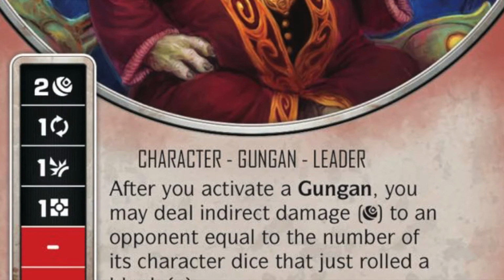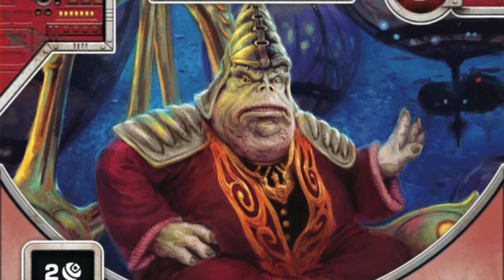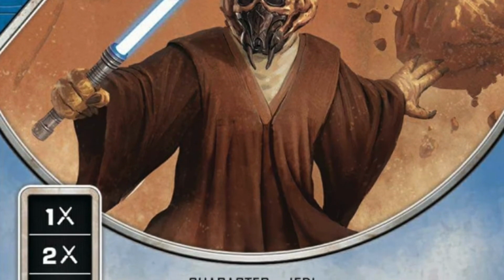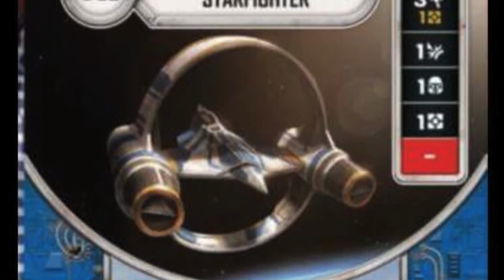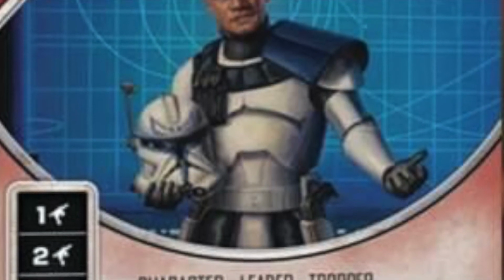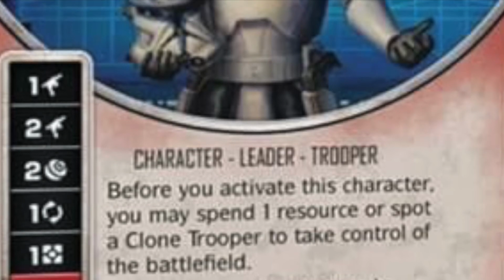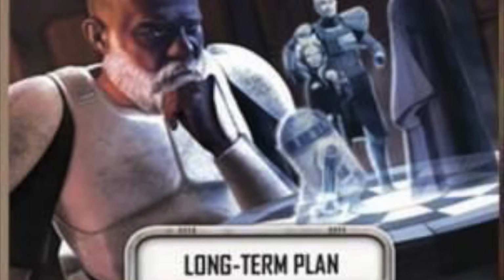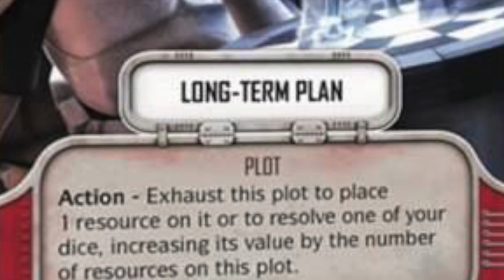Quick Reaction- "Way of the Force" Spoilers (Part 2) Star Wars Destiny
My thoughts on the most recent "Way of the Force" spoilers.